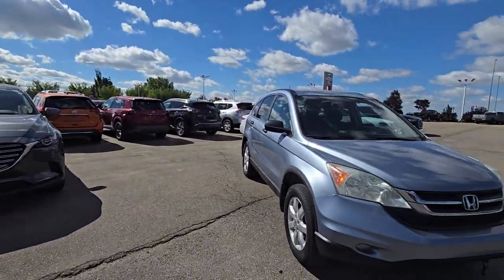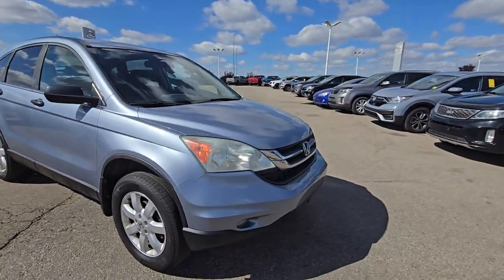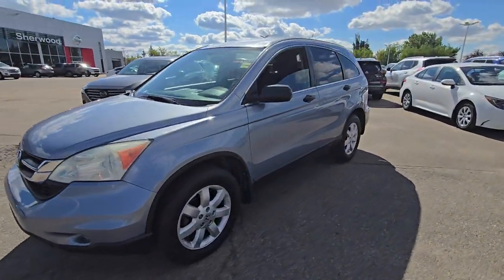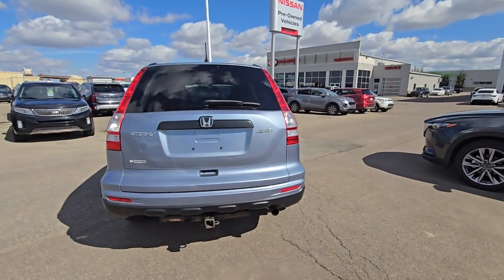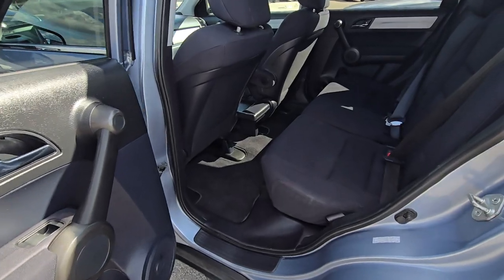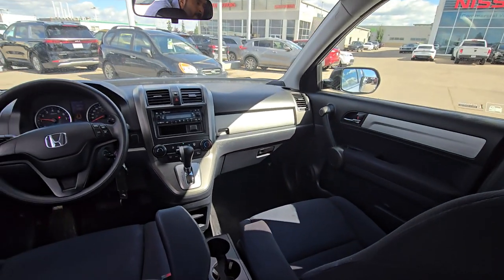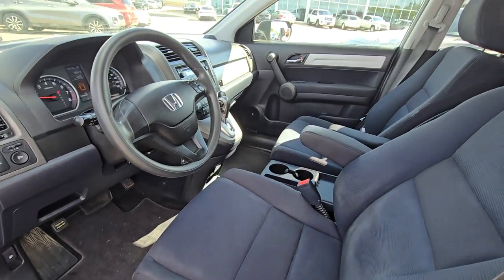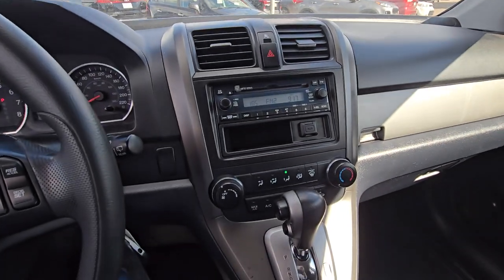2011 HONDA CRV SHERWOOD NISSAN HS